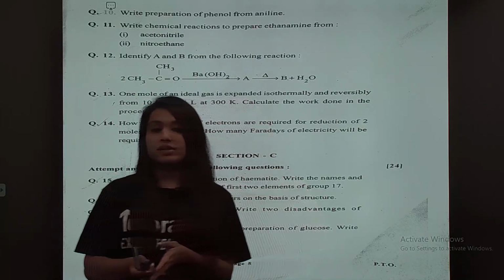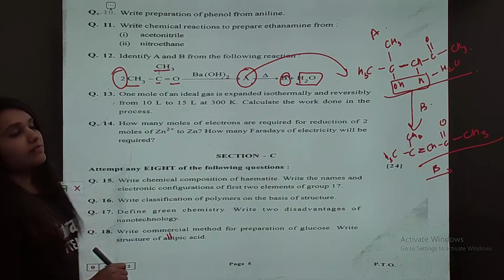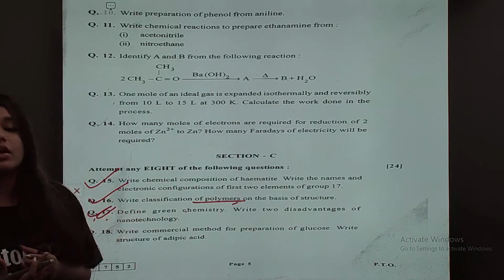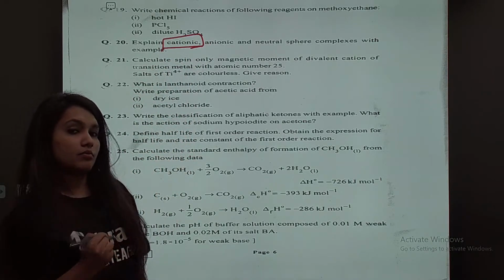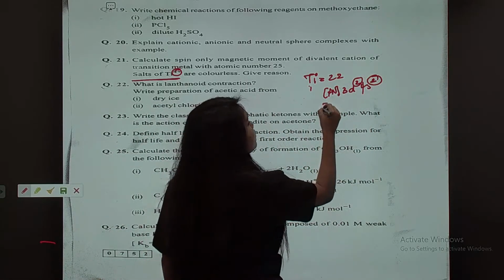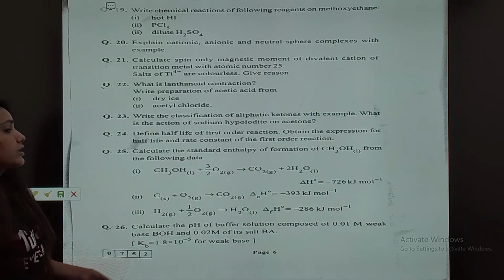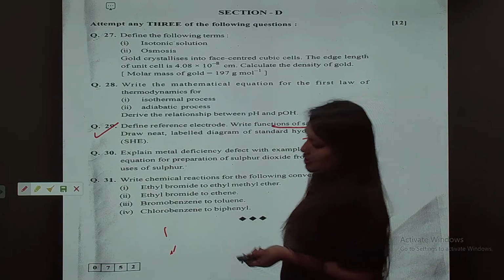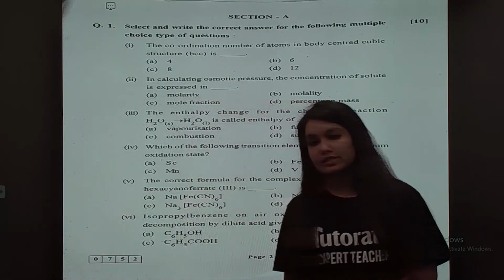Chemistry | Complete Board Paper Discussion with Solutions | Class 12 (HSC) | Vibhuti Ma'am | Part 2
Hello Students! Hope your Chemistry Board Exam Paper went well. Get the solutions for your Chemistry Board Exam Paper in this video. In this LIVE  online session, Vibhuti Ma'am will discuss Chemistry Board Exam Question Paper with solutions conducted on 12th March, 2022.

Are you satisfied with your paper? How many marks did you score? Share your opinions in the Comment Section.

Our Branches -
Sinhagad  Road -  Near Jagtap Hospital - 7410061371
Kothrud - Near Krishna Hospital - 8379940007
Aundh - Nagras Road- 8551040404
Chinchwad - Opp  Ramkrushna More Sabhagruha - 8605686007
Camp - Opp Hotel Mona Food -  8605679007
Kondhwa -  Near Jyoti Hotel - 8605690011